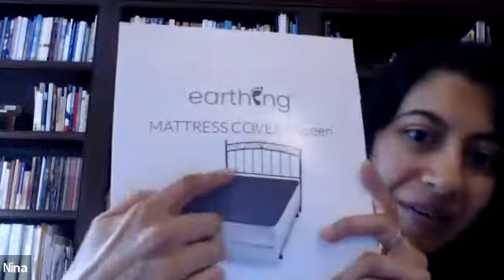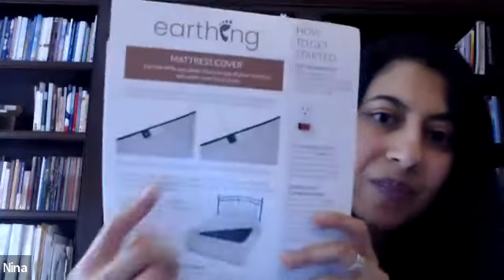Best Health Secret: Earthing/Grounding to Calm the Nervous System & Heal (Earthing.com PROMO Code)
Get 10% off products by entering the code SOMATIC when using the following (To get the 10% off, both the code AND link are needed).

*I ended up applying for and becoming an affiliate for this company a few weeks after releasing this video and have an earthing.com promo code now:  If you use the above link AND use the code "SOMATIC", you will get 10% off of products from the site.  Please note you will need to use both the above link AND enter the code for it to work.  This company has a generous 90 day return policy, so trying the products is risk free.

Peer reviewed studies: Earthinginstitute.net

For more information about Nina and her coaching practice which offers Somatic Experiencing with the option of adding Health/Detoxification Coaching or Non-Dual Awareness & Self-Inquiry, Click the Contact tab if you are interested in scheduling a 1-on-1 session.

Discount Codes on Resources for Healing I use and recommend including Earthing products, Organic Cotton Clothing, EMF protection for phones, headsets & jewelry, Mold-Free Coffee, Pesticide-Free Lab-Tested Olive Oil, Weighted Blankets, etc:

Order Functional Lab Tests to measure Toxicity Load, including Mycotoxins, Heavy Metals, PFAS, Pesticides, Genetics, etc through Vibrant Wellness:

Discount Codes on Nutrition and Detoxification Products & I use and recommend including Juicers, Nutrition Books and Supplements for binding & removing Microplastics, Heavy Metals, Mycotoxins from both the brain & body:

Discount Codes on Physical Therapy & Ergonomic Products I use and recommend including items for Posture and Pain Prevention, Infrared Mats, Exercise Equipment, and Fidget Toys:

Upcoming Somatic Skills Courses or Join us on Patreon for a Course + Ongoing Support & Community:

*Nina Goradia is a coach trained in a variety of modalities.  She has gone through the 3 year SEP certification program and offers Somatic Experiencing coaching sessions with the option of adding Health & Detoxification Coaching or Non-Dual Awareness & Self-Inquiry.  *Coaching is neither psychotherapy nor medical advice and it does not treat mental or health disorders.  If you choose to work with Nina and a mental or health disorder is suspected, you will be referred to an appropriate professional.